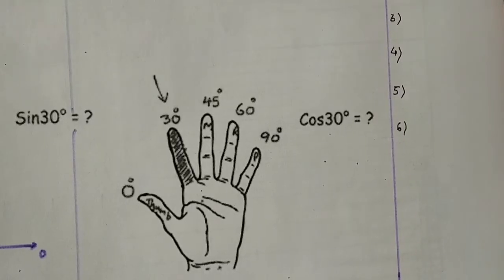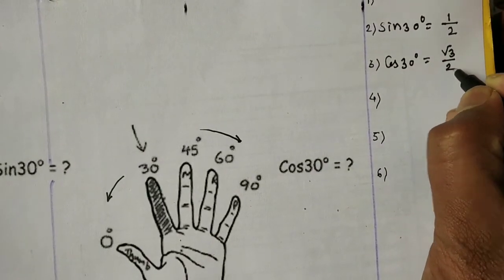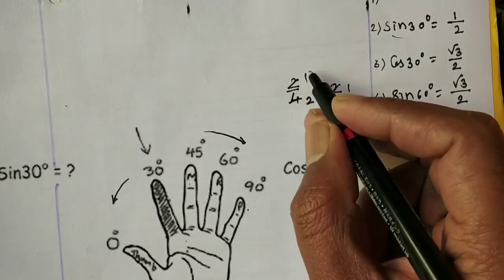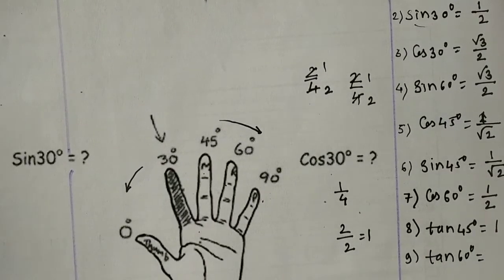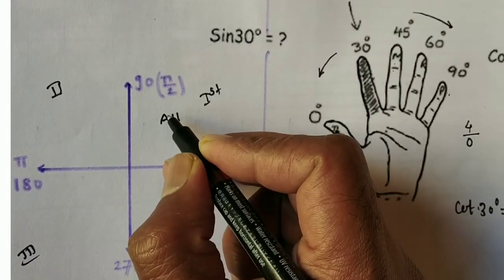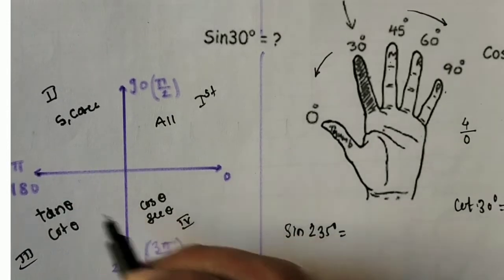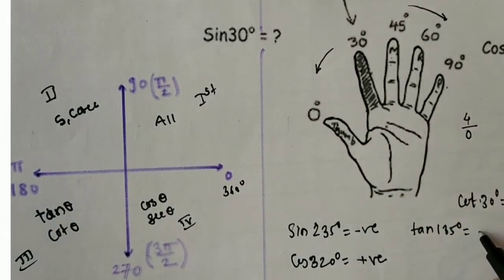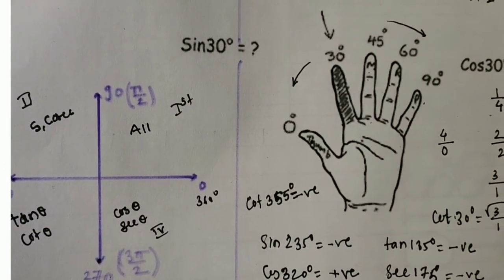Lecture 1: Short Tricks II Trigonometry II Angles and Signs II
In this video I have given detailed explanation of Gate paper, please watch all the video for good marks in Diploma  exam.
DiplomaMathematics,Diploma2021,Civil,Mechanical,Electronics,Computer,IT,Shorttricks,fullsolution,Easysolution,Questionpaperwithsolution,Somnathpawar,Gatemathematicalworld,